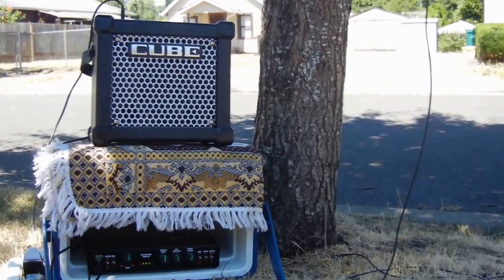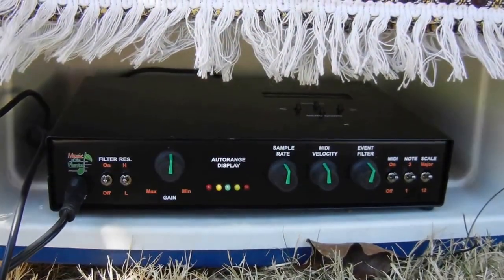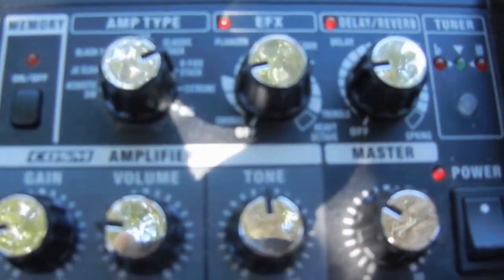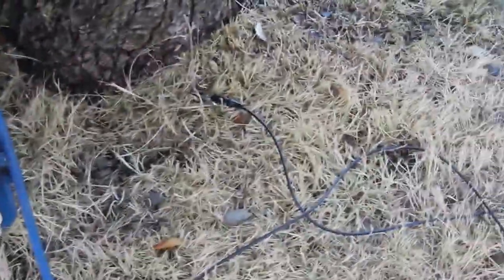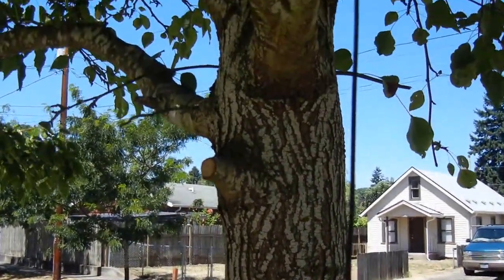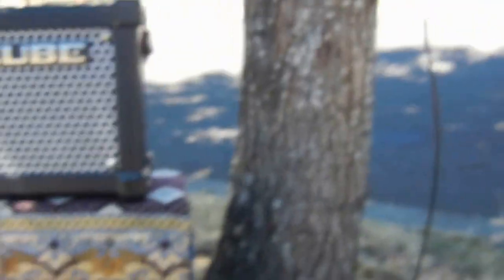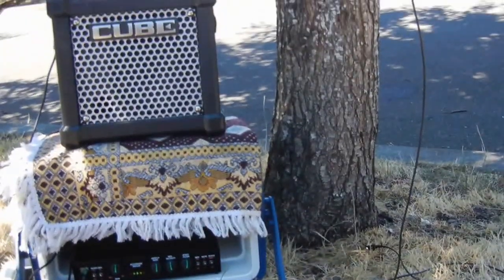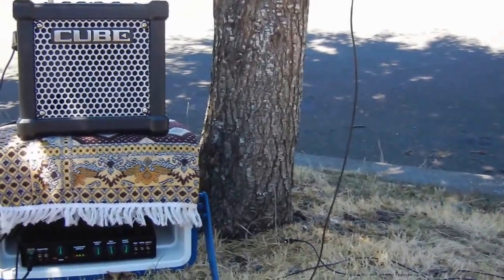Singing tree video with a singing plant machine Music of the Plants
Sound powered by my new Roland Cube "Street" Amplifier. Sounds like an Electric Guitar huh?

Coming soon... a singing pot plant. (legal in Oregon)